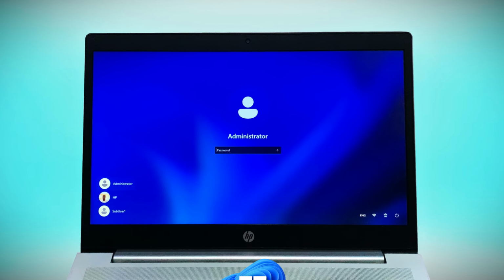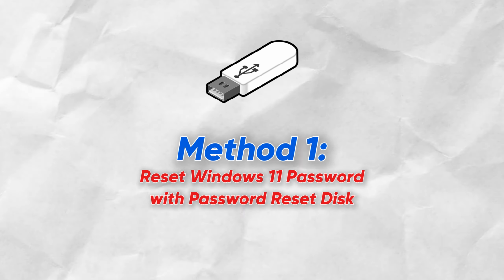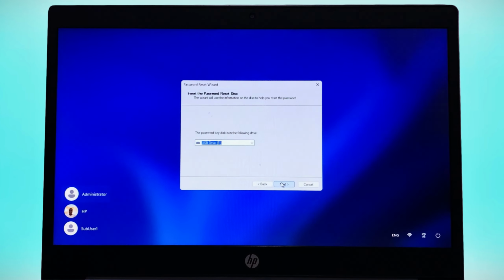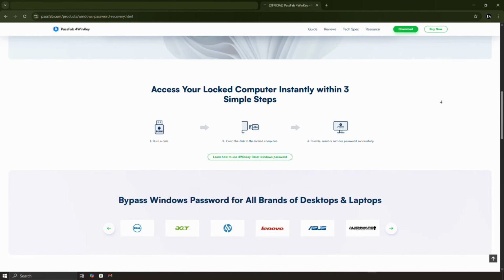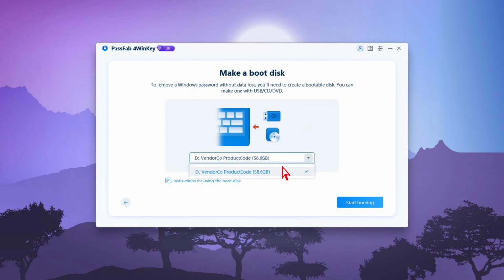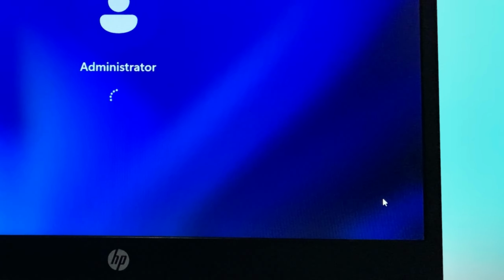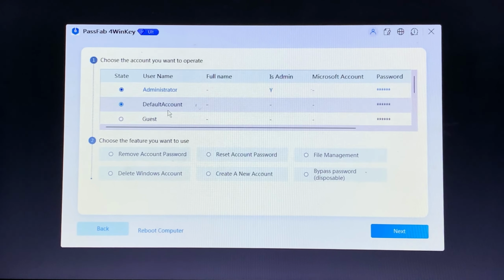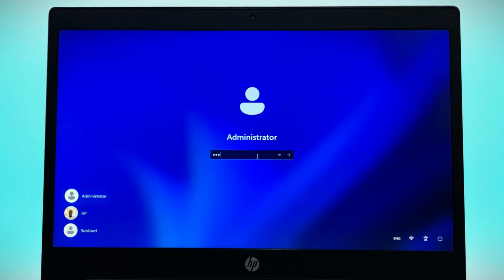Can’t Remember Your Windows 11 26H2/25H2 Password? Try These 2 Fixes!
Forgot your Windows 11 password and can’t log into your PC? In this video, we’ll show you how to use PassFab 4WinKey to reset or bypass a forgotten Windows 11 password quickly and safely. Whether you’re locked out of a local account or administrator account, these methods can help you regain access without reinstalling Windows.

📃Related Article:
How to Reset a Windows 10 Password without a Disk

📖Related Guide:
How to Use PassFab 4WinKey

⚠ IMPORTANT NOTICE:
2. 4WinKey is only designed to help individual users who forgot their login password, commercial use is not permitted.
3. This tool is unable to obtain access to credentials, compromise personal data or cause serious harm to others. Do not try to violate YouTube community guidelines.

Social Media